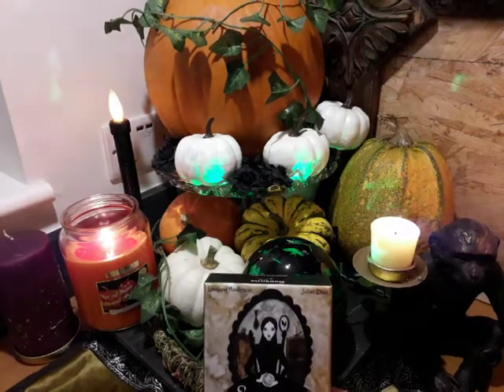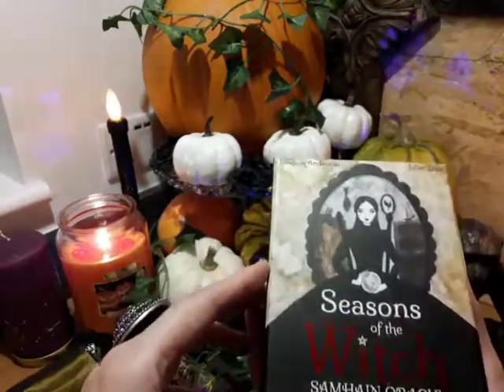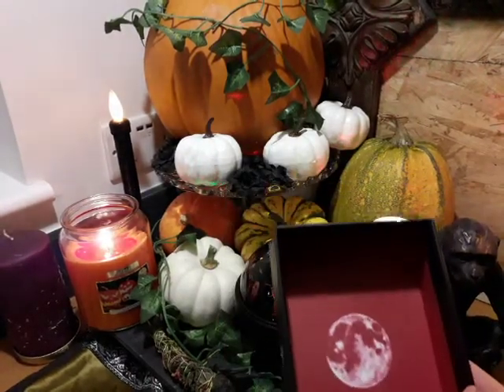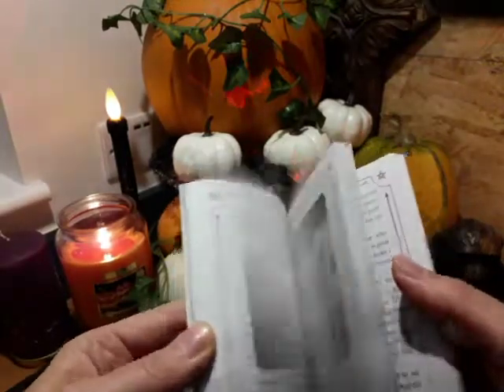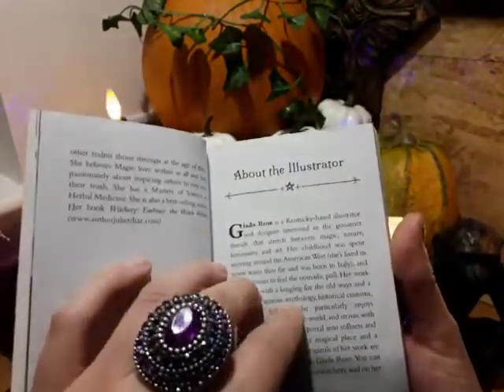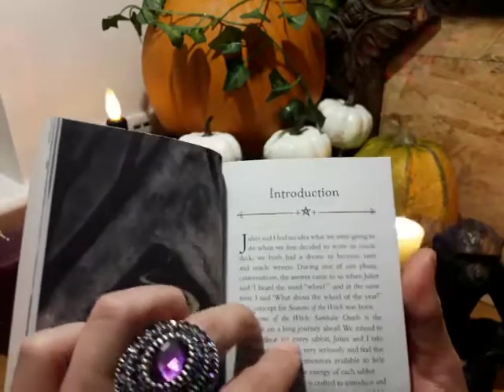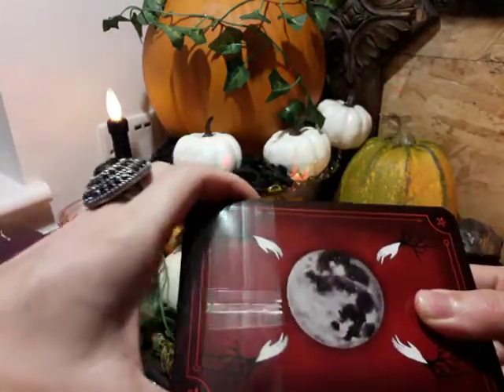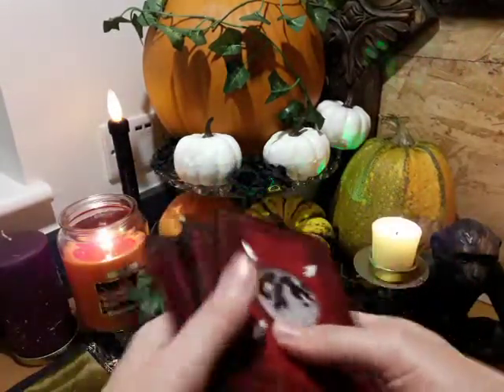Seasons of the Witch - Samhain Oracle unboxing & walk through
If you are watching this, please remember to give me a Thumbs up to let me know if you like it, and remember to subscribe to my channel to see more content and follow my journey on youtube as it unfolds.

This video is My newly arrived Oracle deck, literally JUST in time for Hallow's Eve.
I am very much looking forward to seeing the rest of the collection to match the Wheel of The Year.  I do hope Yule is the next one to be released in time for December.

Quick Links to products used/shown:

Nameste
If music used - details are below:

Website currently under construction:

**All Amazon links are affilliate links - meaning, if you purchase anything using the links shared above, you are supporting this channel at no extra cost to you!  So Thank You from the bottom of my heart for your support